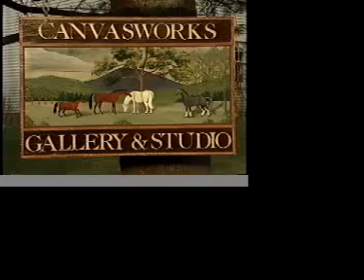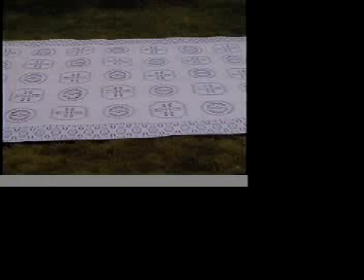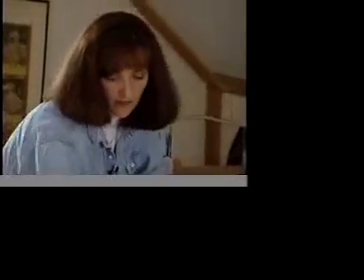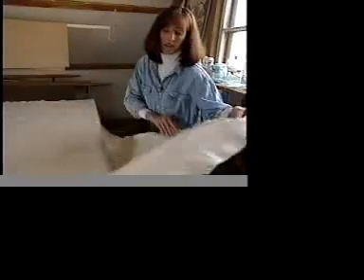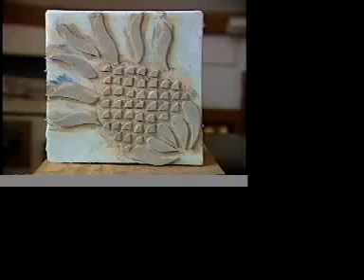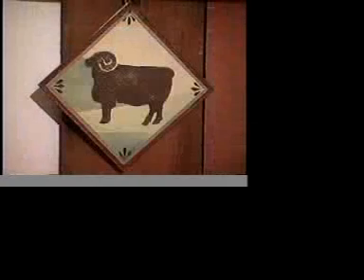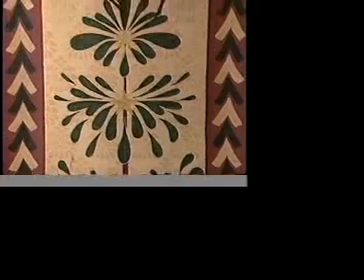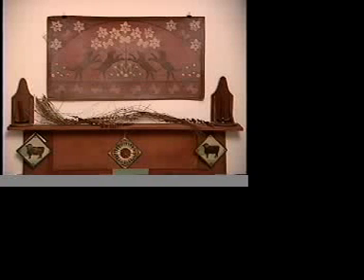Canvasworks Movie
Vermont Public Television filmed and produced this for their Rural Free Delivery show. It shows the Canvasworks studio and how floorcloths are made.More info about Canvasworks